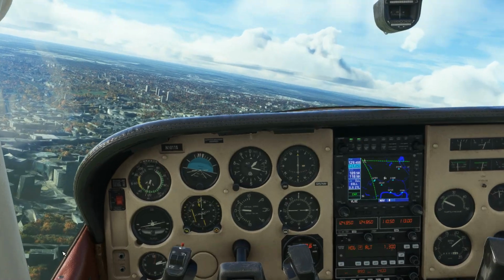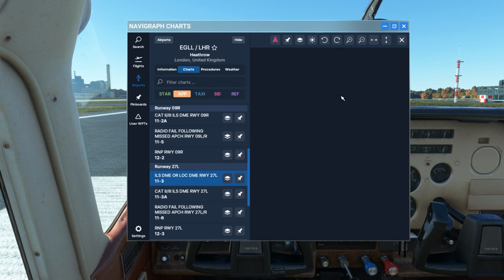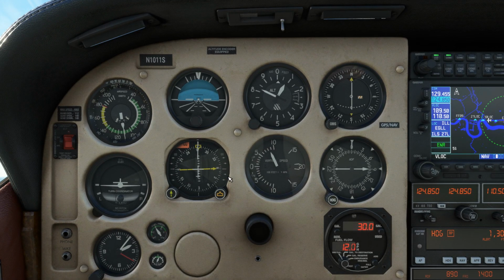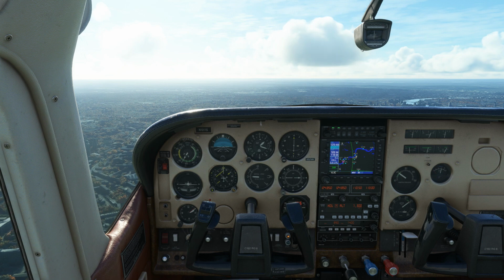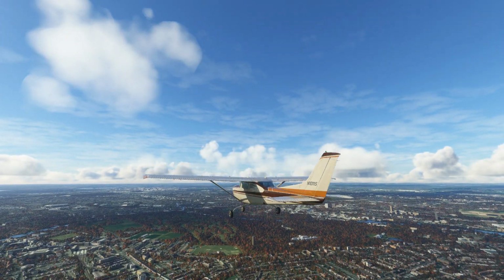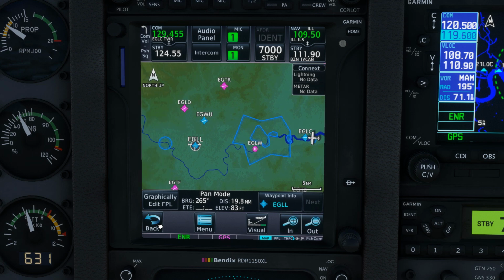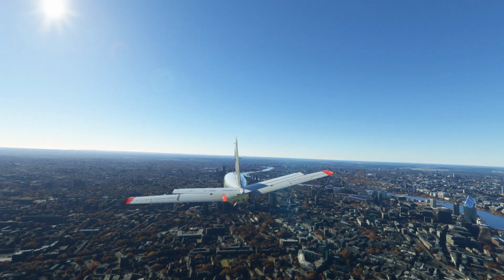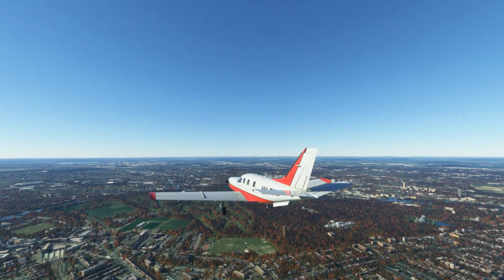FS2020: Course (CRS) Mode Tutorial (For ILS Approaches) - Back To Basics With MSFS Part 36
Hopefully, this will help some of you when flying aircraft with a Course Mode Selector knob and fill in that missing piece of the Jigsaw!

⌚Timestamps⌚
Intro & Using Course knob in the C-182: (0:00)
Using the Course Mode in the TBM 850: (13:15)